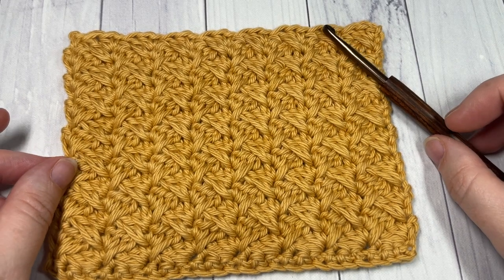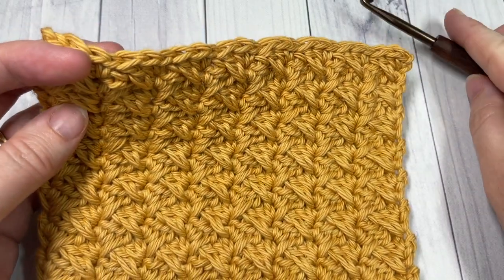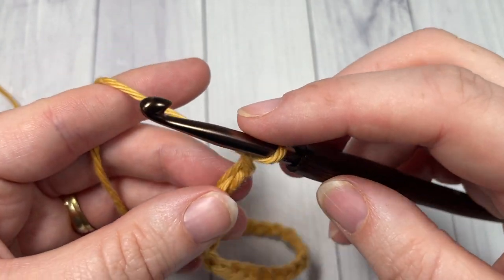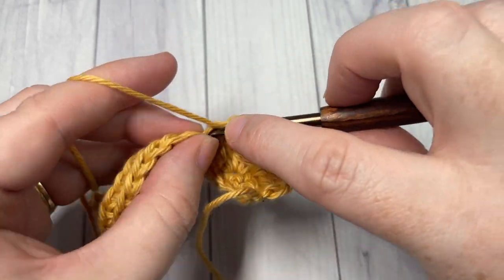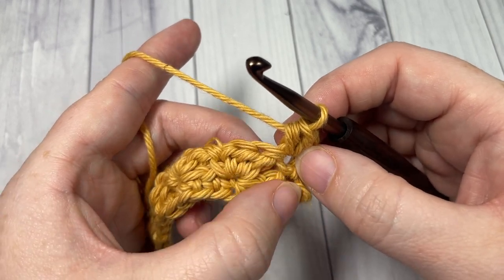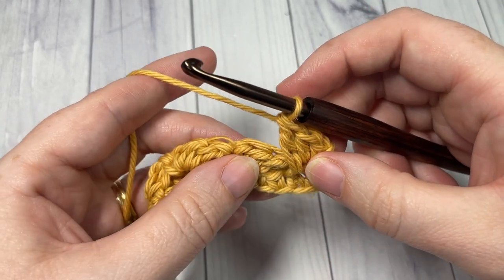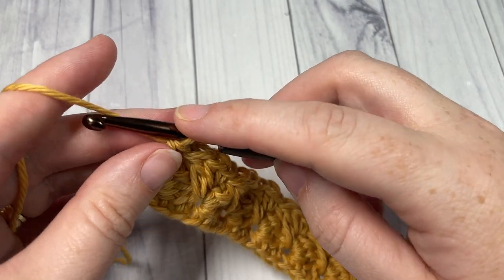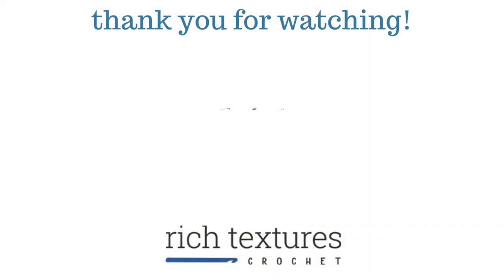Spiked Sedge Stitch | How to Crochet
I LOVE the Spiked Sedge Stitch! When I came across it not too long ago I just knew it was one that I had to learn.  This is a fabulous stitch for many reasons! It features some wonderful texture and it is reversible making it a great stitch for so many projects!

Sarah